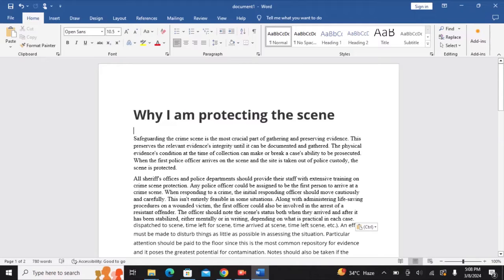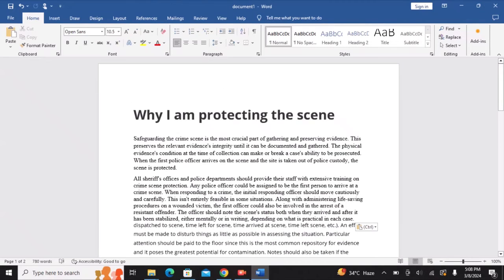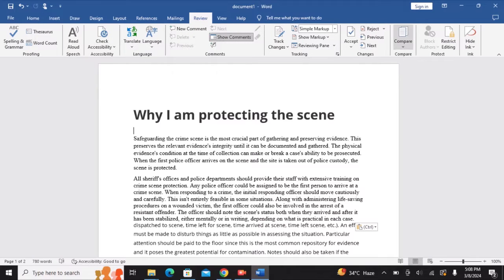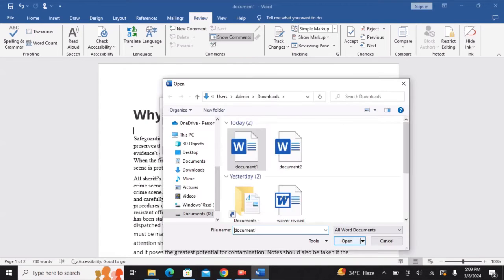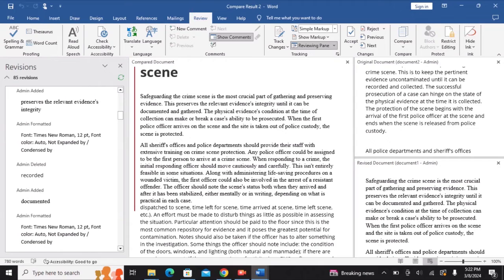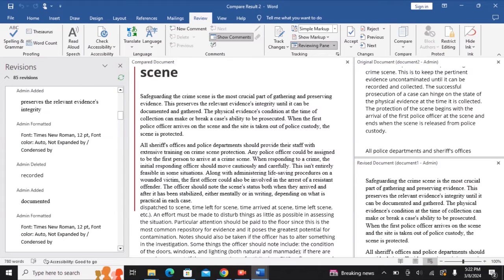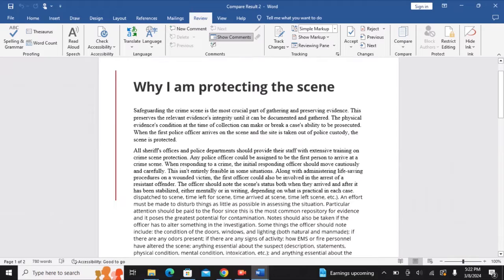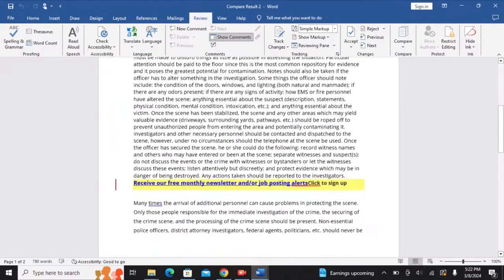How To Compare Two Versions Of a Microsoft Word Document To See the Changes-Windows Computers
This is in a Microsoft Word Document. This is for a Windows computer.
Watch our series of how-to videos showing you how to navigate the Microsoft Windows document.
Learn how to be more at ease in using a Windows Document.